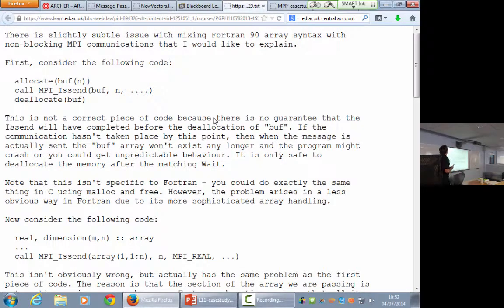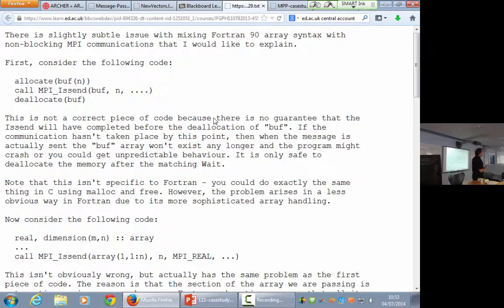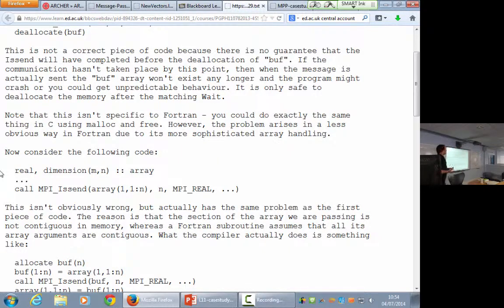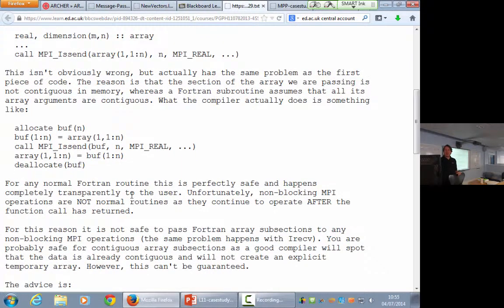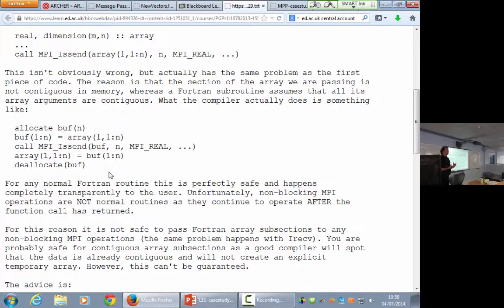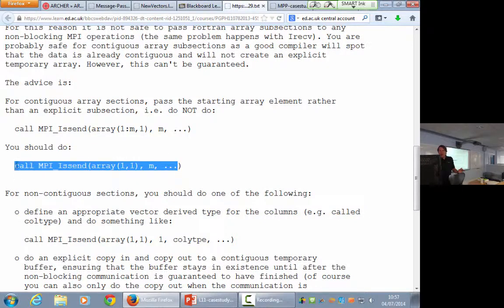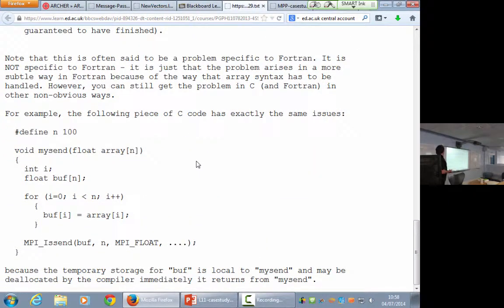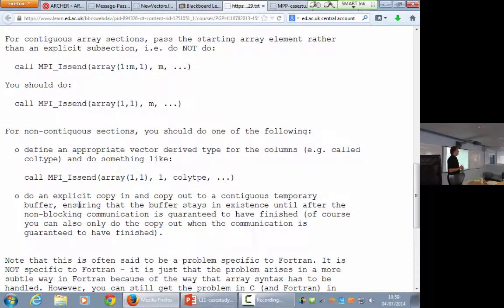Non-Blocking Communications and Arrays